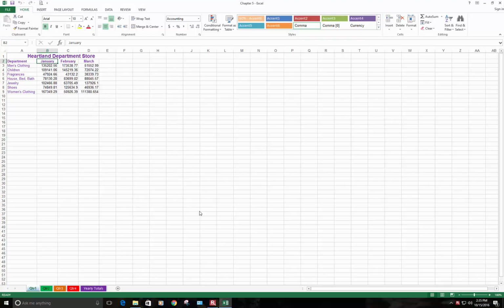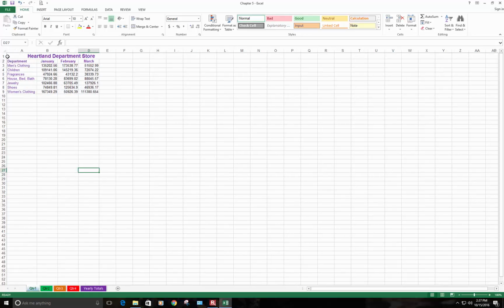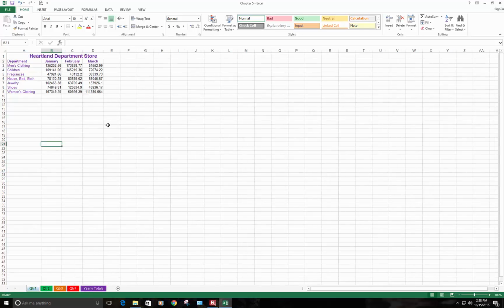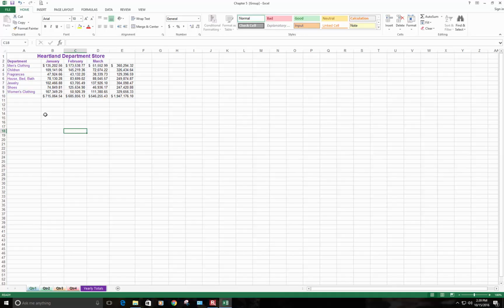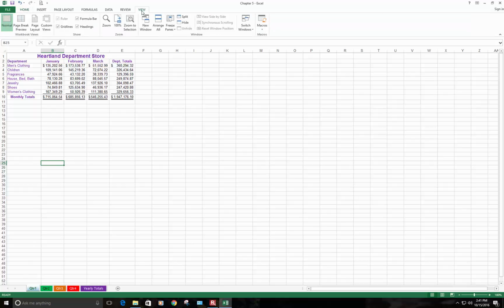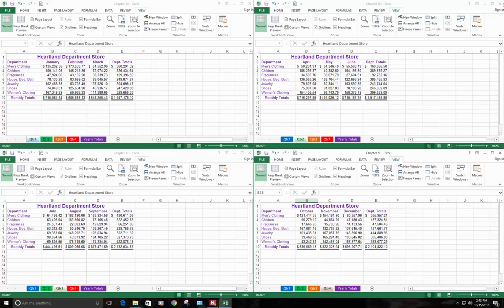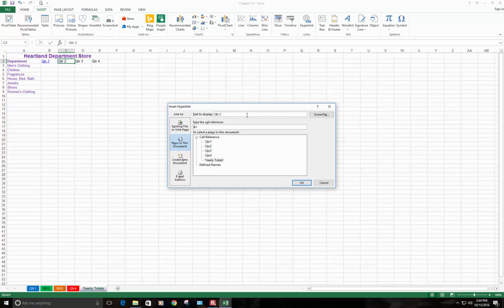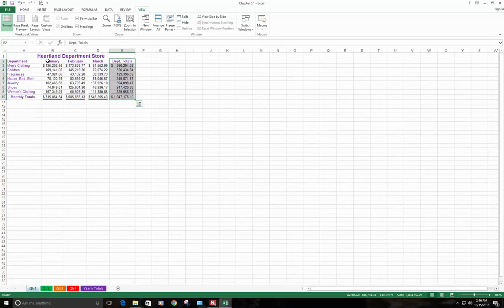Working with Multiple Worksheets